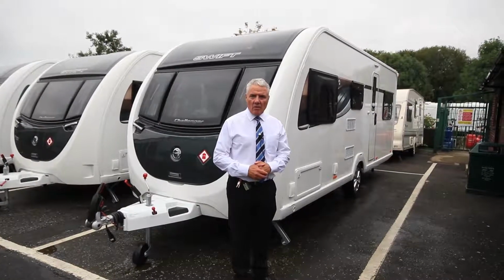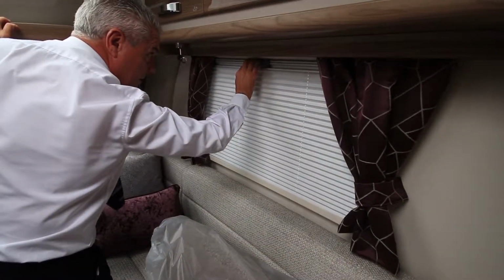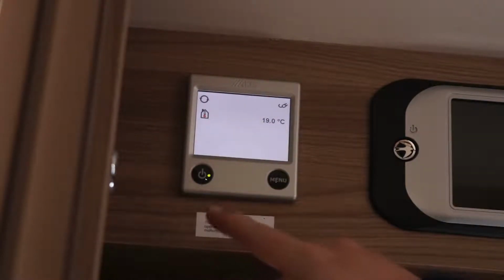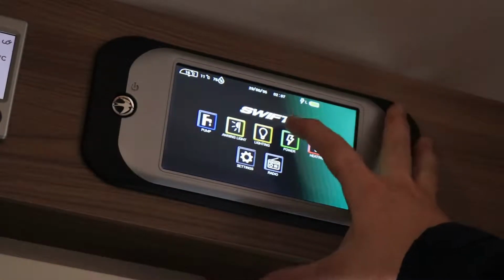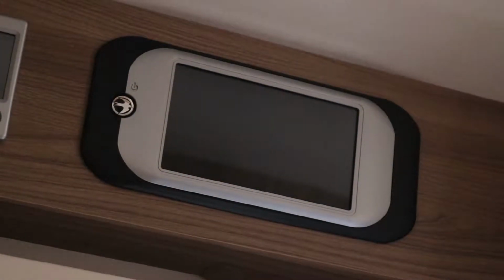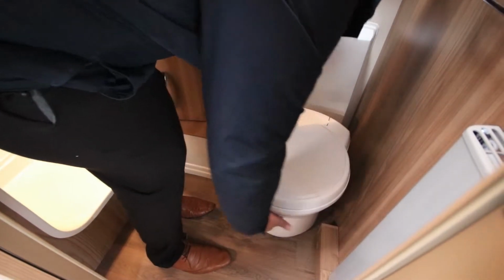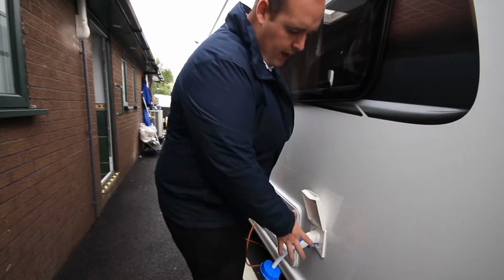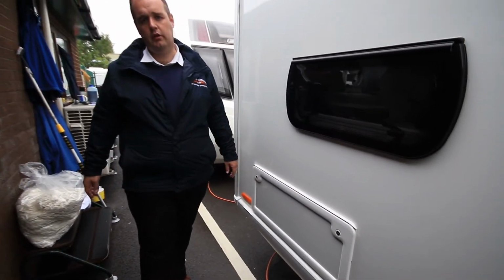Swift Challenger 590 Demo 2019 Caravan